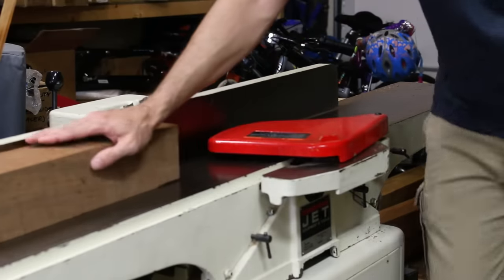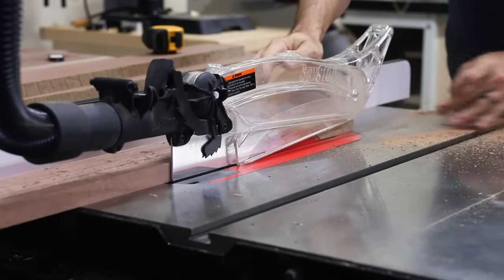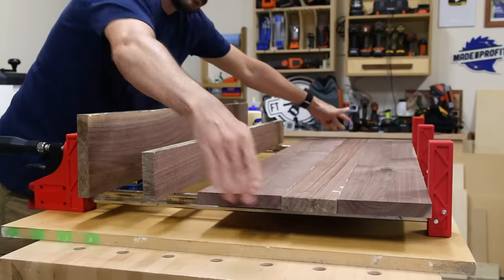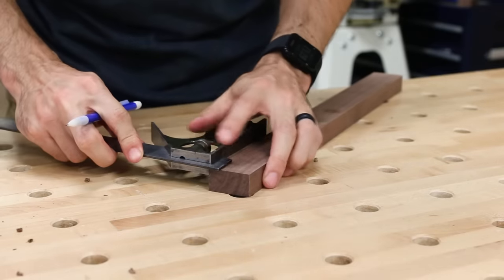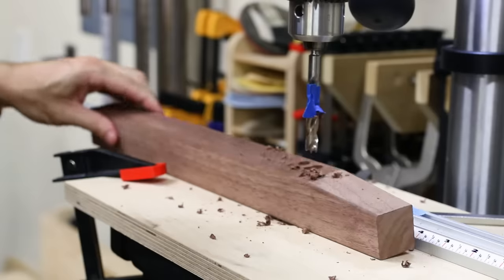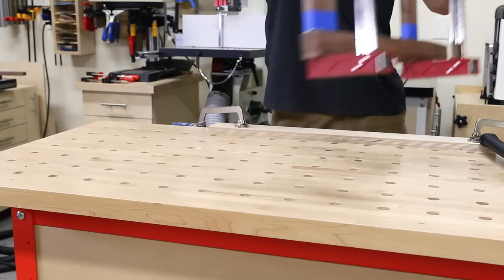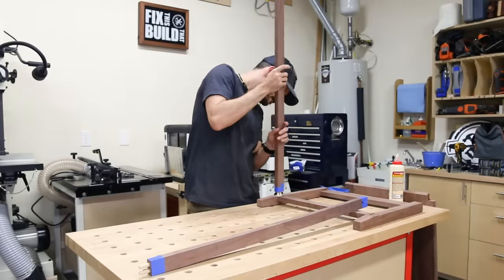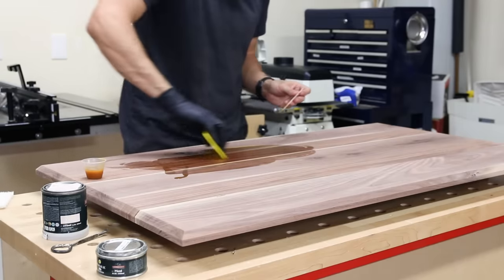How to Build a Coffee Table from Rough Wood | DIY Woodworking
How to Build a Coffee Table from rough lumber all the way to finished woodworking project. We’re on the advanced side of DIY here :)

This modern farmhouse coffee table build used a lot of tools but can be done with pre-dimensioned wood and assembled with pocket holes for an easier DIY coffee table project if you want.  The classic styling is a bit more modern than the typical farmhouse build and would go great in almost any home.  Get the plans and build one yourself!

Thank you to these partners for supporting my channel.  Go check them out!

13” Planer
18-36 Drum Sander
Router Table
8” Jointer
2hp Dust Collector
Parallel Clamps
Router Table
12” Drill Press
14” Steel Bandsaw
Kreg Track Saw & 62” Rail
Kreg ACS table
Kreg K4
Freud Premier Fusion Table Saw Blade
Diablo 100 tooth 12” Miter Saw Blade
Self centering dowel jig
Dowel center points
Featherpro Featherboard
Grr-Rip Block Push Blocks
Modified Oil Finish
Table top fasteners